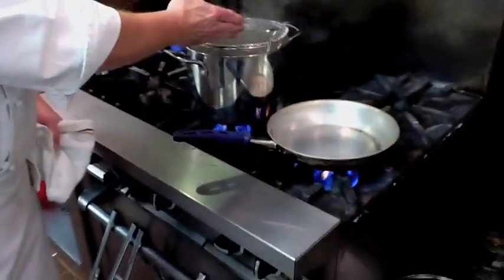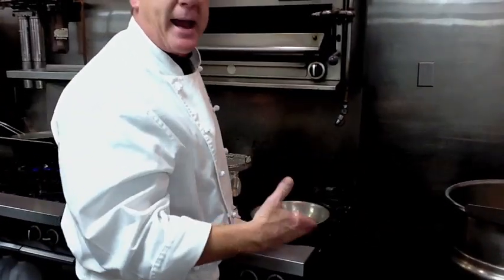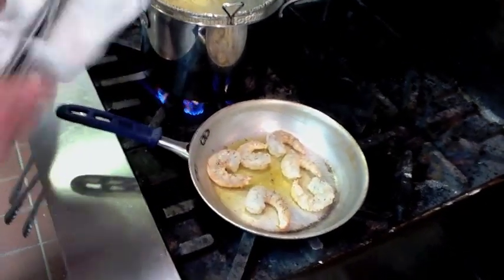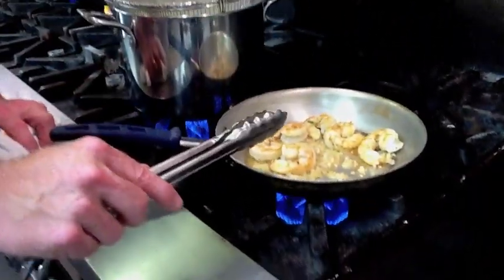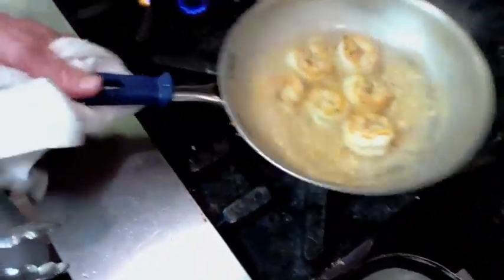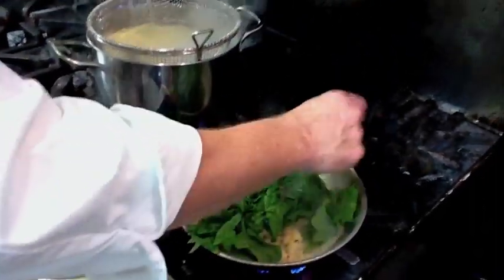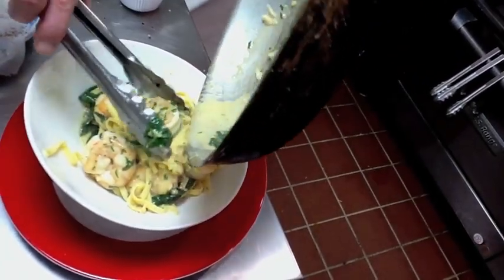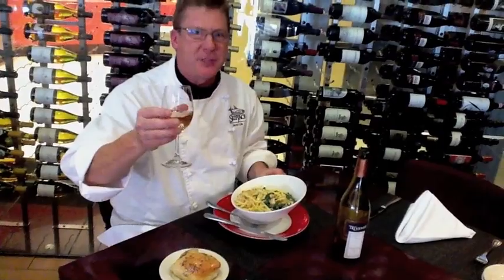Shrimp Scampi - Part 2